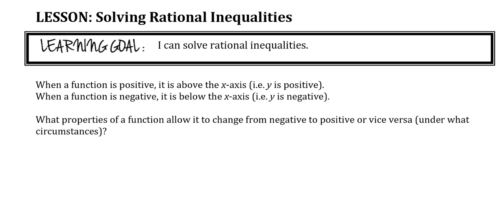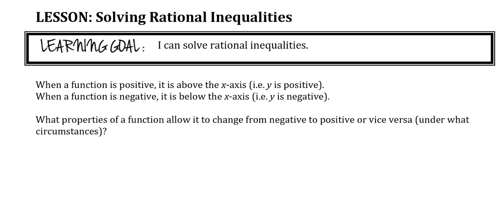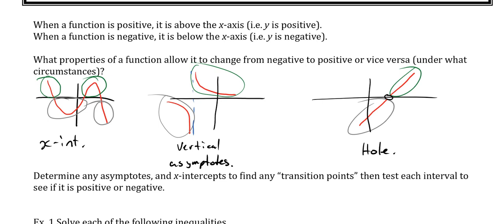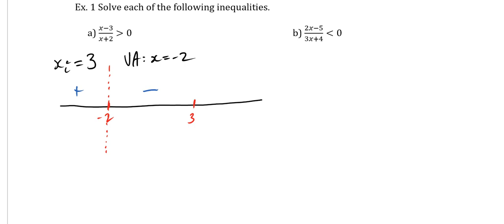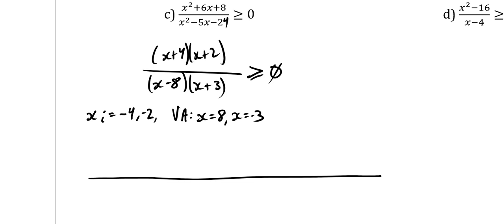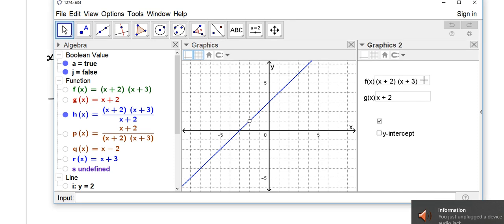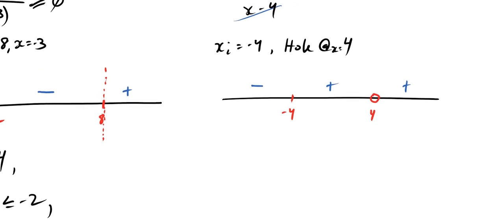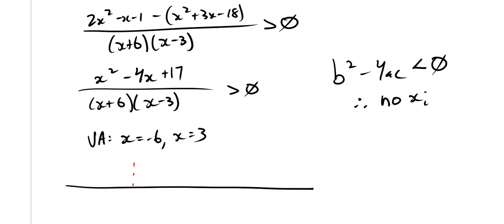Solving Rational Inequalitites